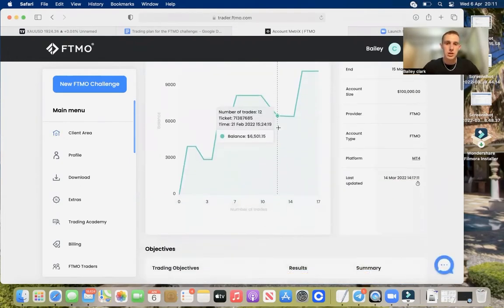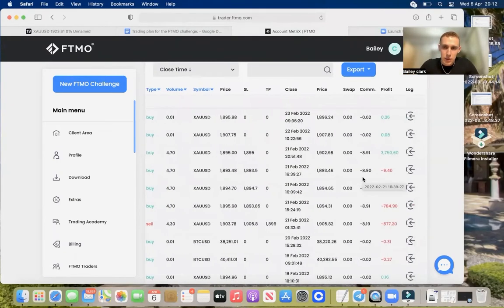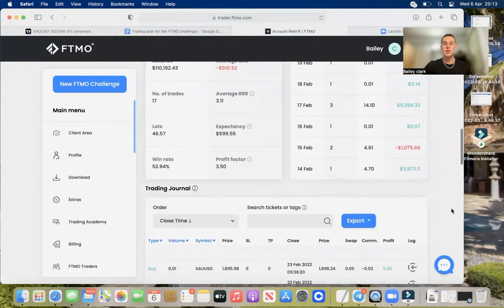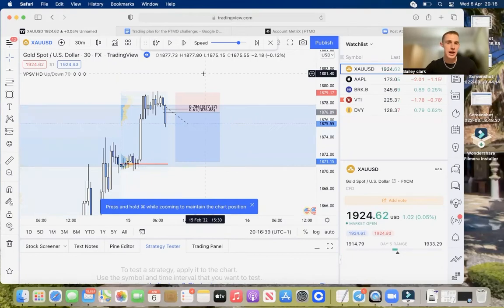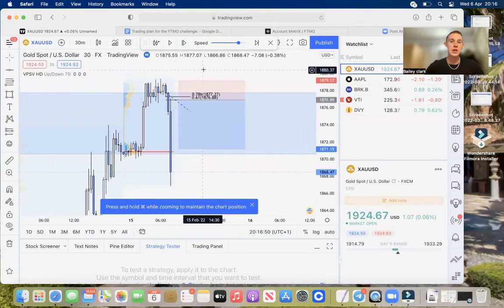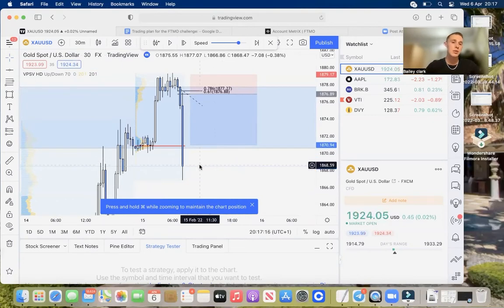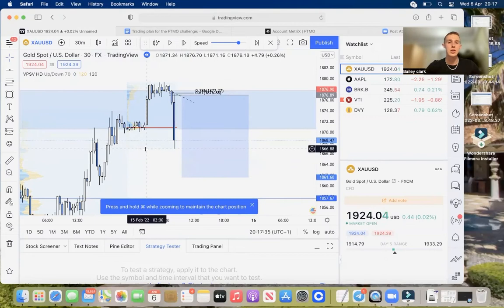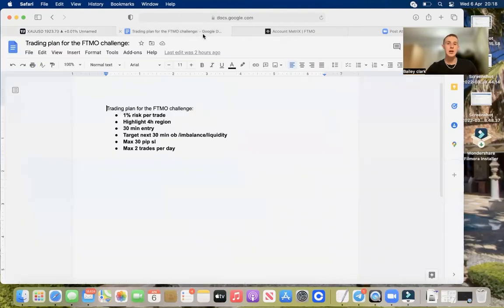**PASSING THE $100k FTMO CHALLENGE**